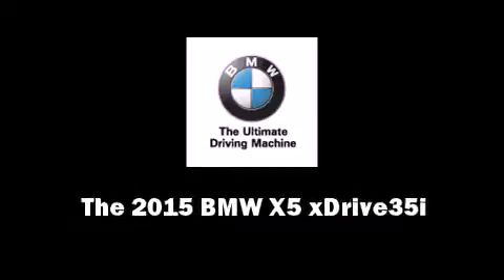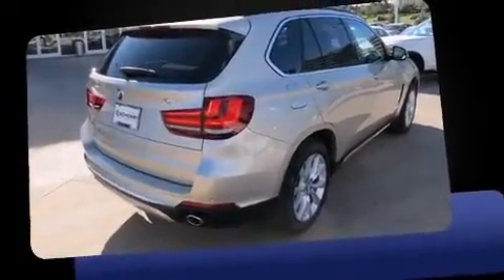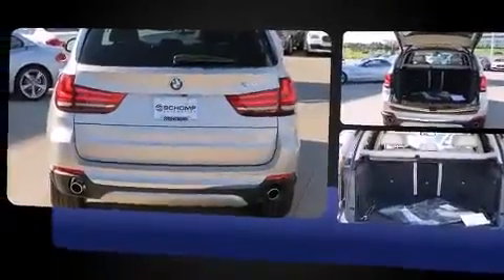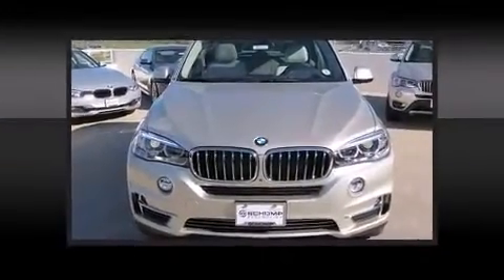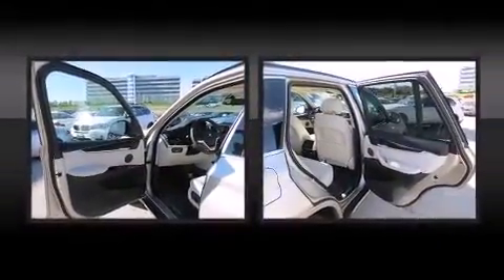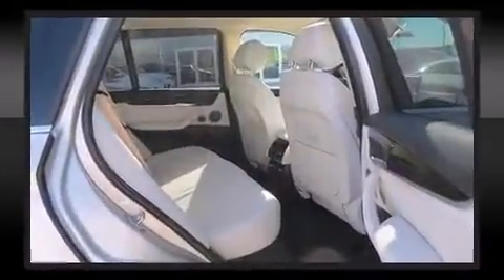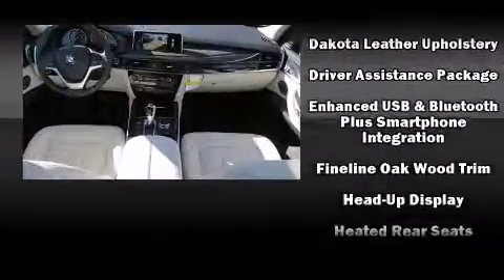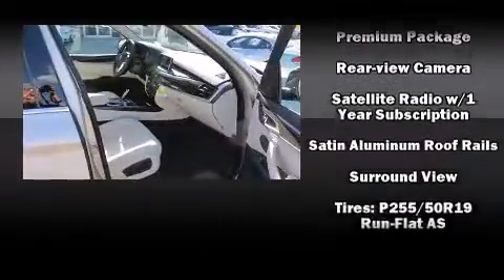2015 BMW X5 xDrive35i in Highlands Ranch, CO 80129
Schomp BMW
1190 Plum Valley Lane

Outstanding design defines the 2015 BMW X5. Smooth gearshifts are achieved thanks to the refined 6 cylinder engine, and all wheel drive keeps this model firmly attached to the road surface. Well tuned suspension and stability control deliver a spirited, yet composed, ride and drive Turbocharger technology provides forced air induction, enhancing performance while preserving fuel economy. Top features include leather upholstery, front and rear reading lights, adjustable headrests in all seating positions, heated front and rear seats, front fog lights, heated door mirrors, a power rear cargo door, and seat memory. For drivers who enjoy the natural environment, a power moon roof allows an infusion of fresh air. Enjoy your favorite music via the stereo system, which includes a CD player with MP3 capability, steering wheel mounted audio controls, A 20 gigabyte hard drive, and 16 speakers, providing excellent sound throughout the cabin. BMW also prioritized safety and security with features such as: head curtain airbags, front SIDE impact airbags, traction control, brake assist, anti-whiplash front head restraints, ignition disabling, an emergency communication system, and 4 wheel disc brakes with ABS. You'll never lose visibility with rain sensing wipers, which activate automatically when the drops start to fall. You will have a pleasant shopping experience that is fun, informative, and never high pressured. Stop by our dealership or give us a call for more information.